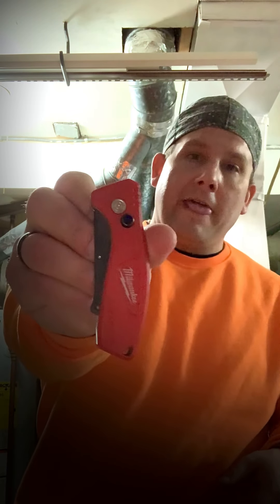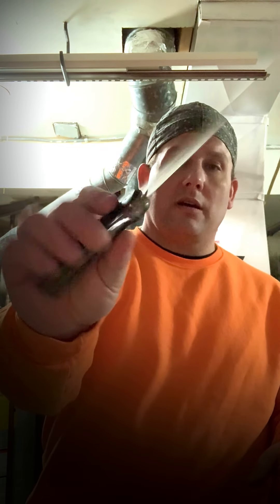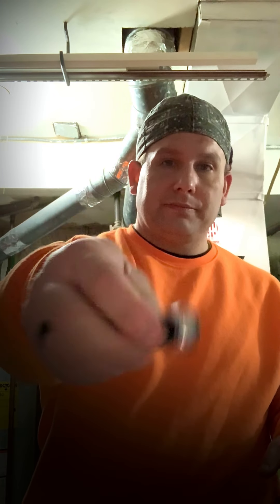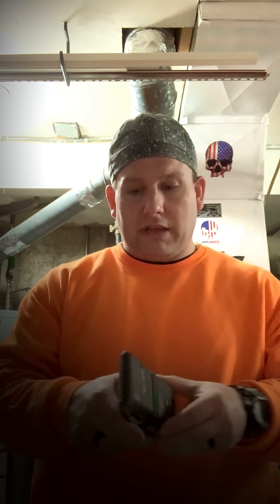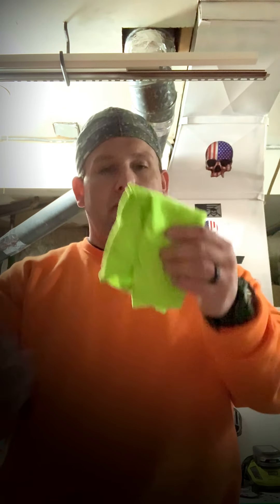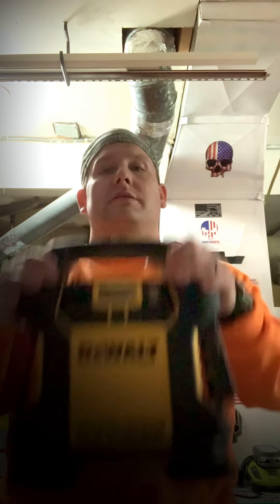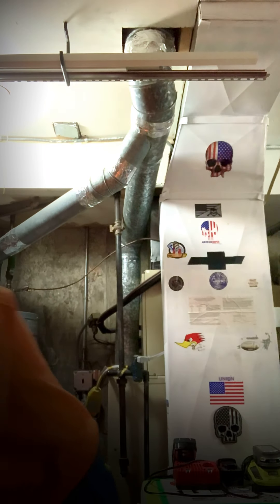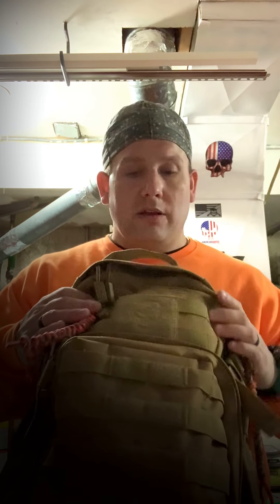2021 edc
Daily carry